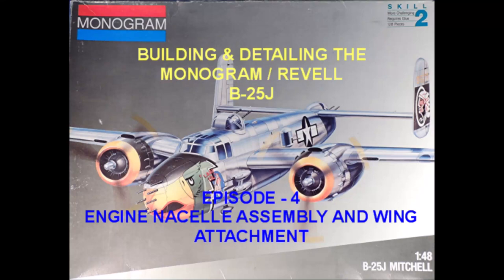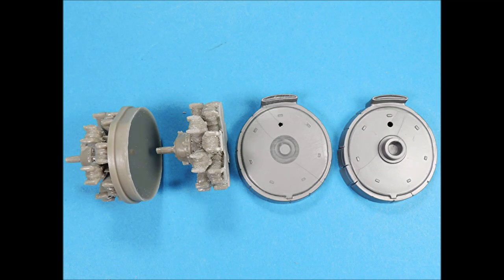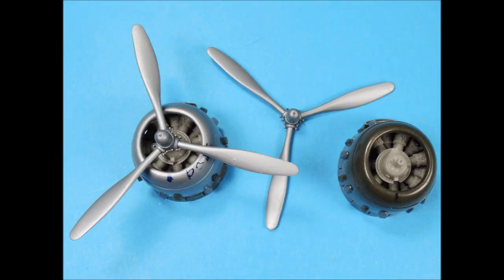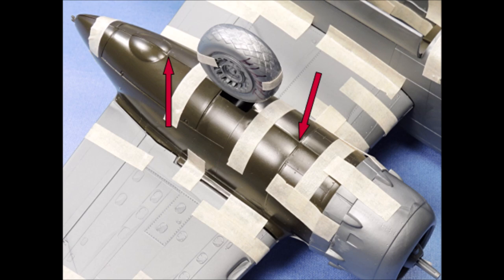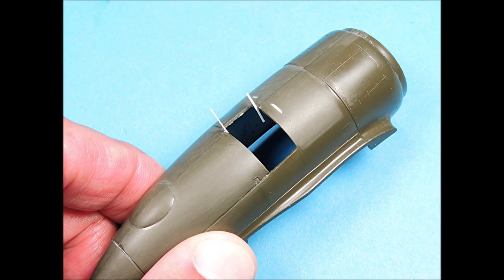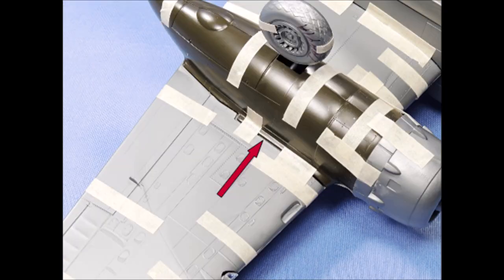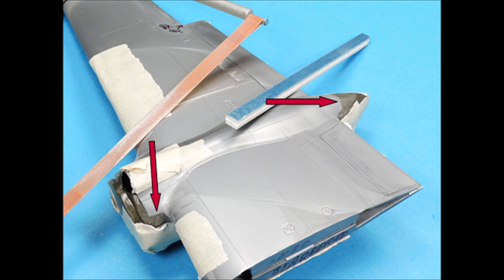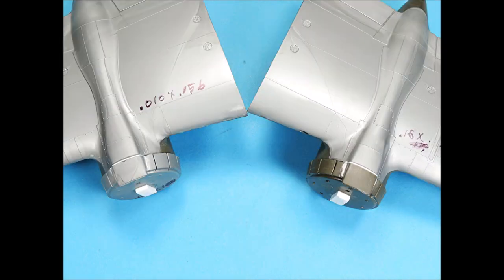Engine and nacelle assembly and attachment on the Revell 1/48 scale B-25J, episode-4.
In episode 4, Mike shows you how to modify the kits engine cowlings so that the Quick Boost resin R-2600 engines, which were designed for the Accurate Miniatures B-25 series, will fit correctly. Mike shows you how to assemble the engine nacelles and attach them to the wings, fill the voids and improve the appearance of the engine exhaust ports and the cowling flaps.